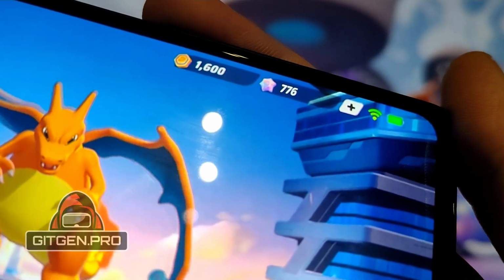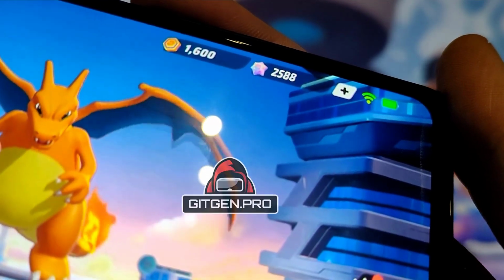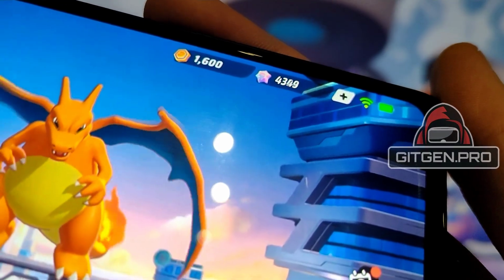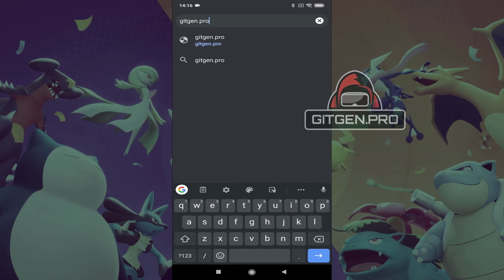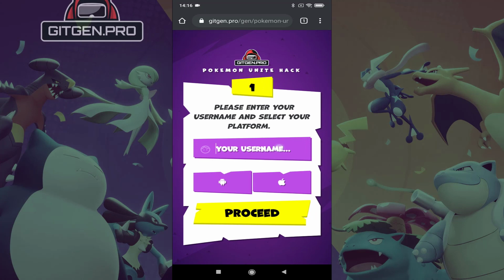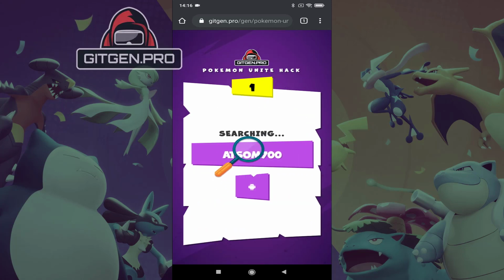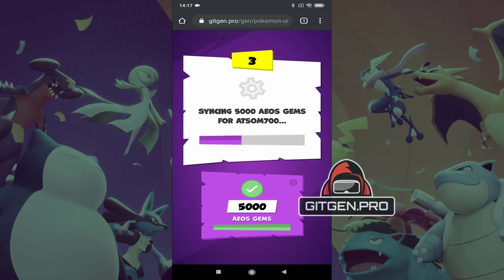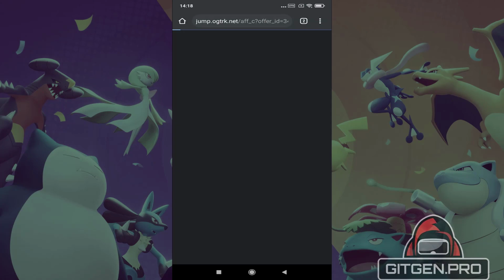Unlock Unlimited Aeos Gems in Pokemon UNITE! Ultimate Hack Guide 2023: iOS & Android MOD APK Cheat !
Are you struggling to accumulate Aeos Gems in Pokemon UNITE? Look no further! Our ultimate hack guide for 2023 is here to help you unlock unlimited Aeos Gems effortlessly. With our tried and tested cheat methods using iOS and Android MOD APK, you'll be on your way to becoming a Pokemon UNITE master!

In this comprehensive tutorial, we will walk you through the step-by-step process of using the Pokemon UNITE hack to get an abundance of Aeos Gems. Our cheats are specifically designed to work flawlessly on both iOS and Android devices, ensuring that no player is left behind.

Imagine all the exciting possibilities that await you with unlimited Aeos Gems in your hands! Upgrade your Pokemon, unlock rare items, and dominate the battle arenas with ease. Our hack guide will empower you to explore the game to its fullest potential.

The Pokemon UNITE hack guide for 2023 is designed to be user-friendly, even for beginners. No complicated coding or technical skills are required. By following our simple instructions, you can quickly and safely generate an impressive amount of Aeos Gems, without worrying about the risk of bans or penalties.

Join the thousands of Pokemon UNITE players who have already benefited from our hack guide. Stay ahead of the competition, impress your friends, and enjoy all the advantages of being a top-tier Pokemon trainer. Don't miss out on this opportunity to unlock unlimited Aeos Gems!

Download our recommended MOD APK for iOS and Android devices and start your journey towards Pokemon UNITE domination today. Remember, with our hack guide, you are just a few steps away from achieving greatness in the world of Pokemon UNITE!